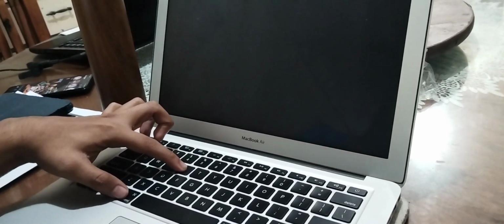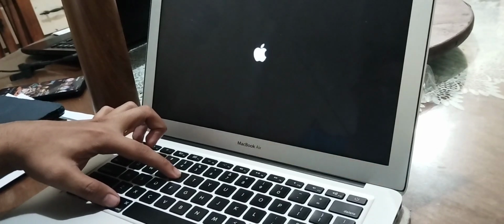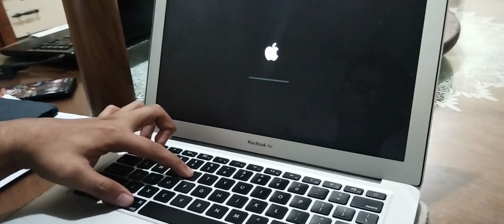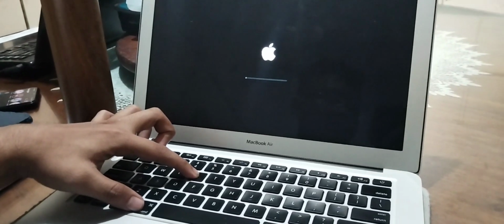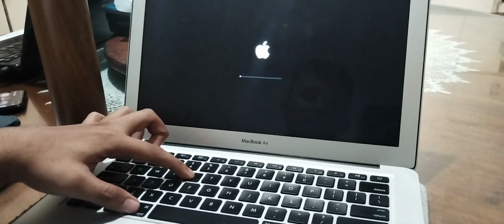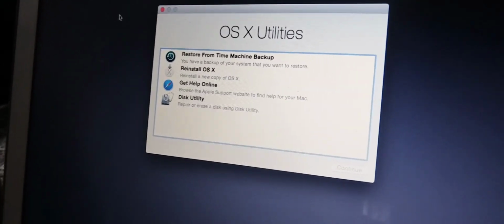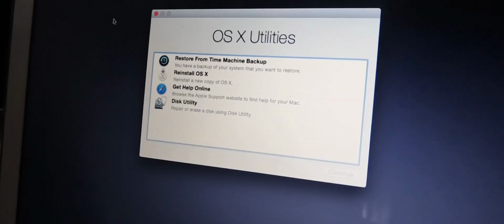How to Factory Reset Macbook Air in Simple Steps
Good day Everyone, for today let me share with you on how to reset Macbook Air. This is ony the first part of the video, remember to follow the next steps on y next video.